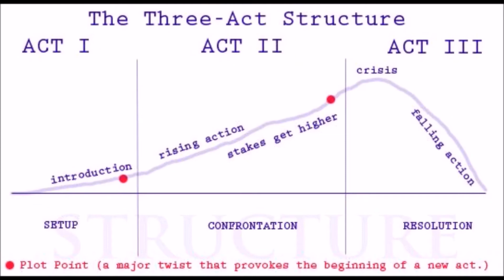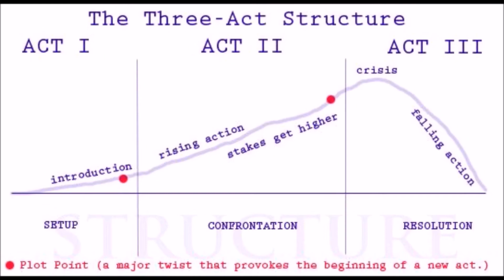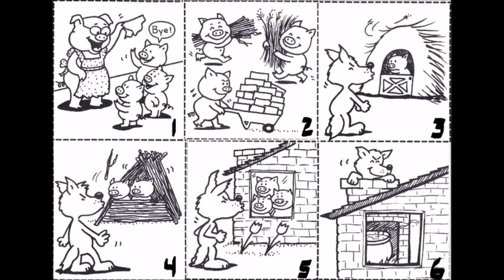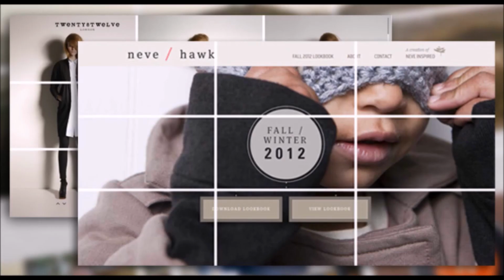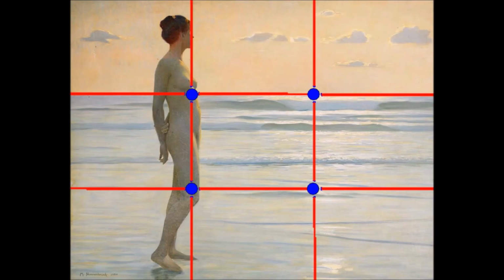Design Ideas Ep. #7 - TRIPARTITE and The Rule of Thirds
Jaklitsch/Gardner